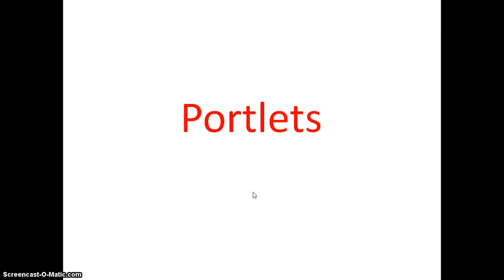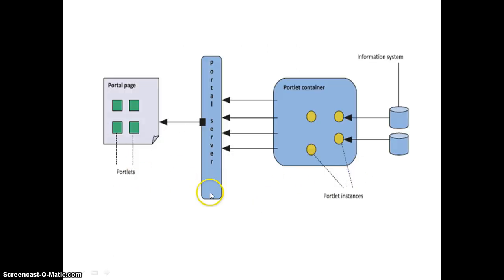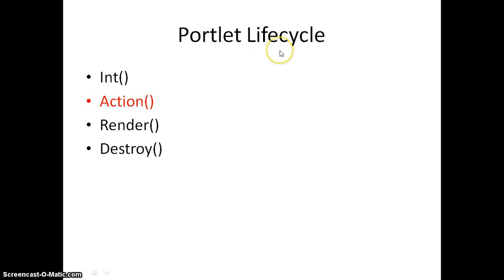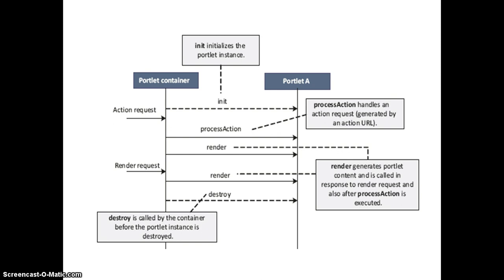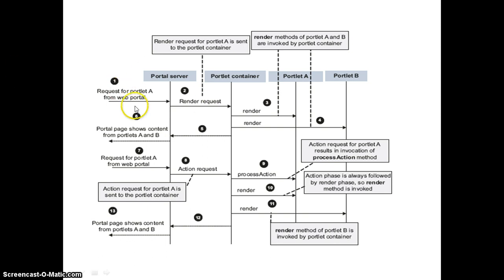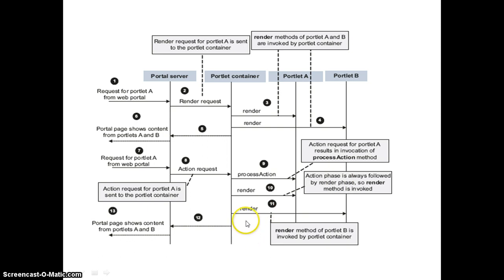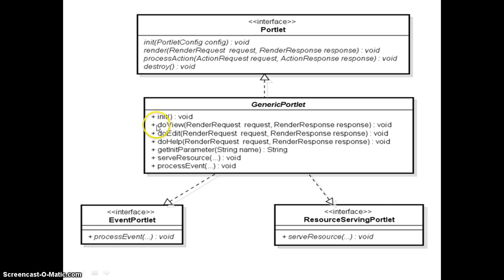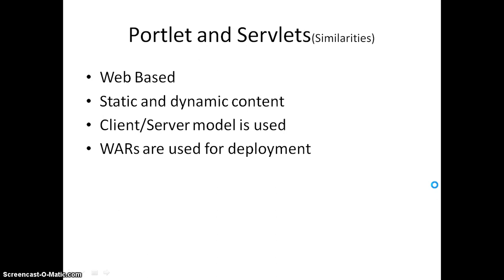Liferay Tutorials 03 What are portlets